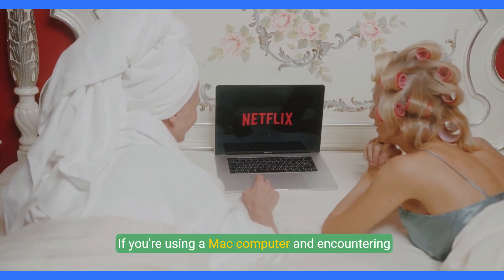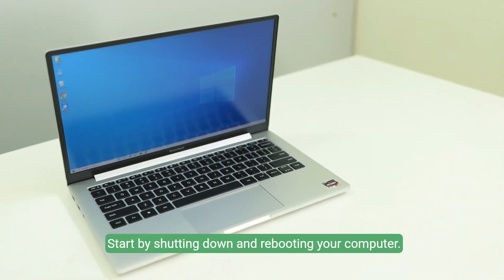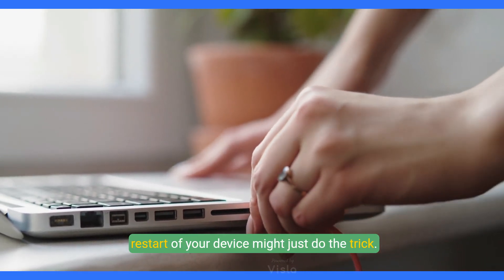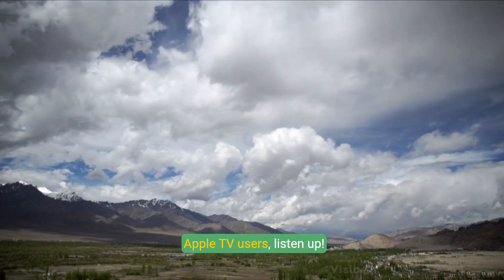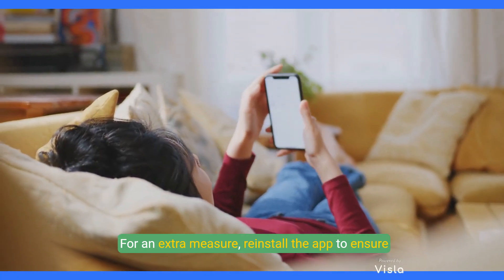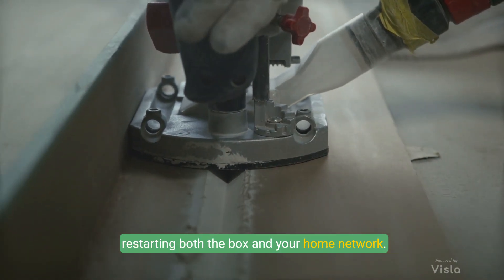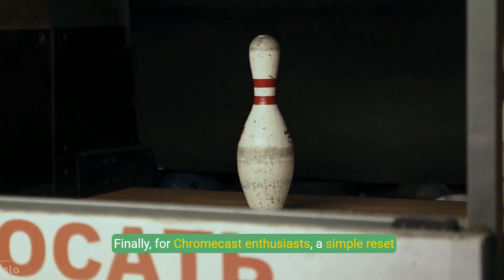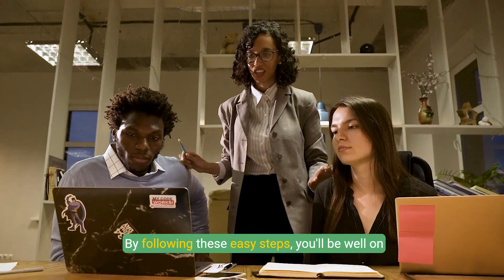Jake Paul vs. Mike Tyson Fight, Freezing and Buffering Netflix Issues : Problems and Solutions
How to Fix Netflix Streaming Issues During Jake Paul vs. Mike Tyson Fight

Fans eagerly tuning into the highly anticipated Jake Paul vs. Mike Tyson event at AT&T Stadium have reported Netflix streaming issues, including freezing and buffering. With millions expected to watch, these problems could disrupt the experience. Here are device-specific fixes to help you resolve these issues and enjoy uninterrupted streaming:

- Mac OS Computers: Shut down and reboot your computer to clear temporary glitches affecting Netflix.

- Windows OS Computers: Restart the device and clear Netflix cookies in your web browser to eliminate corrupted data.

- Apple TV: Force close the Netflix app, restart the device, and reinstall the app to refresh potentially corrupted data.

- Cable/Set-Top Boxes: Restart both the box and the home network to resolve connectivity issues.

- Chromecast: Reset the device by holding its button for 25 seconds until the light flashes, restoring default settings and addressing persistent problems.

These simple steps can help fix streaming issues, ensuring a smooth viewing experience during the fight.

netflix,
rosie perez,
jake paul mike tyson fight,
tyson fight,
mike tyson fight tonight,
where to watch tyson fight,
fight tonight,
jake paul mike tyson,
how to watch tyson fight,
where can i watch the mike tyson fight,
tyson paul fight card,
where is the tyson paul fight,
when is the jake paul fight,
mike tyson vs jake paul full fight time,
jake paul vs mike tyson fight card,
who won the mike tyson fight,
netflix buffering tyson fight,
tyson fight card,
netflix buffering,
netflix crashing tyson fight,
netflix streaming issues,
netflix issues,
netflix crash,
what time is the tyson fight on netflix,
netflix tyson fight not working,
netflix not working,
netflix fight,
netflix issues tyson fight,
netflix tyson fight buffering,
netflix mike tyson,
netflix tyson fight time,
is netflix crashing,
netflix not working tyson fight,
netflix lagging tyson fight,
netflix problems,